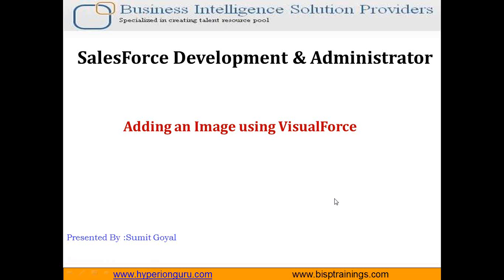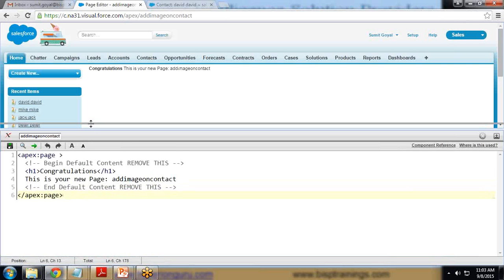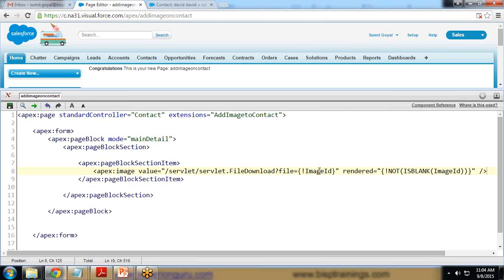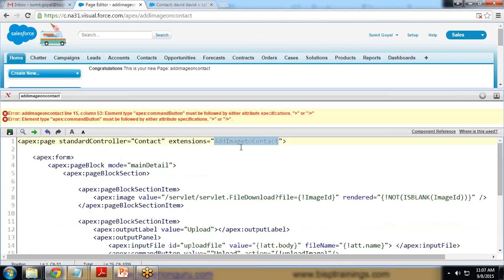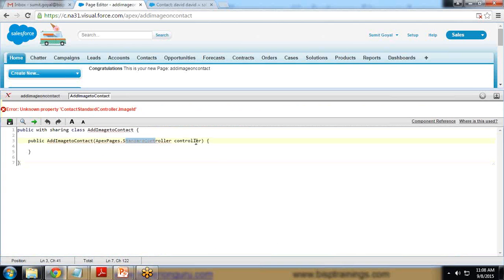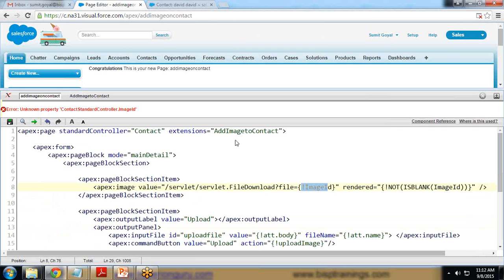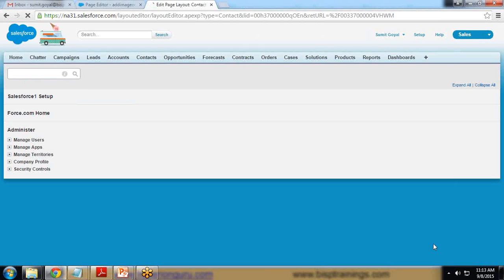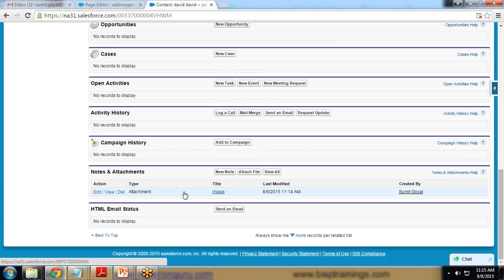How to Add an Image using Visualforce